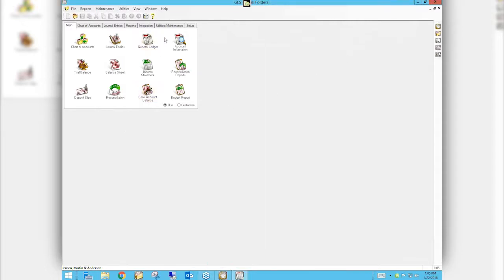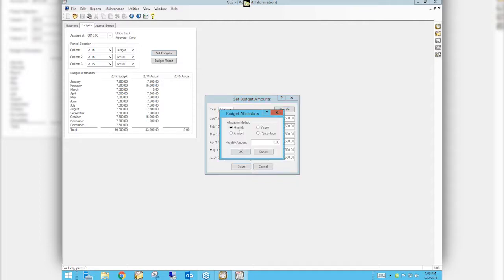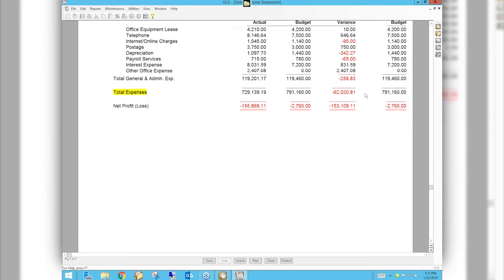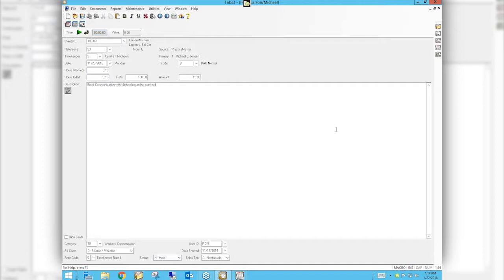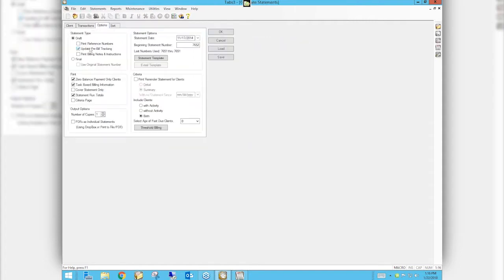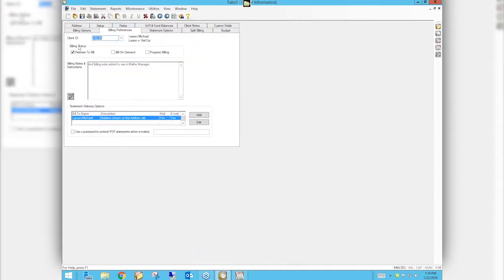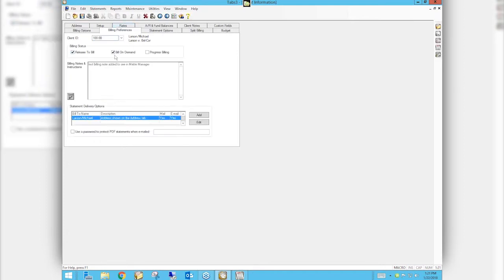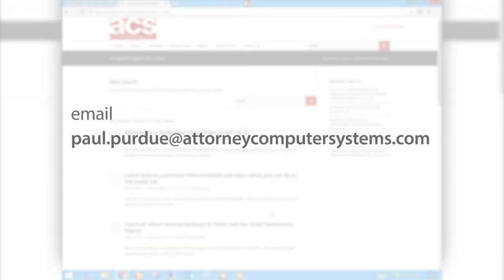Learn how to hold transactions and statements in Tabs3 and all about budgets in General Ledger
Join Paul and Mary Jo on Monday, January 22nd at 1:00 pm ET as they explore budgeting in General Ledger and NOT billing things.

Buried deep in the General Ledger software is the ability to define budgets for each account. Mary Jo will explain how to get there and outline best practices for budgeting in GL.

Paul will talk about how to HOLD transactions or entire statements and the best ways to accomplish this.